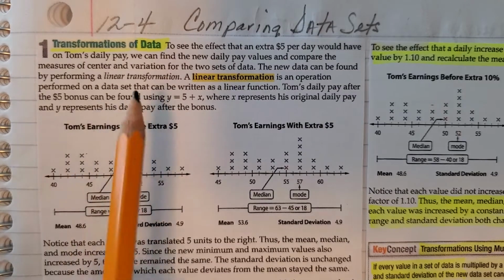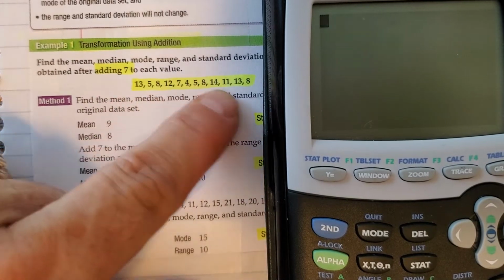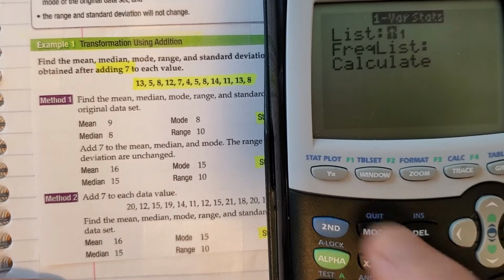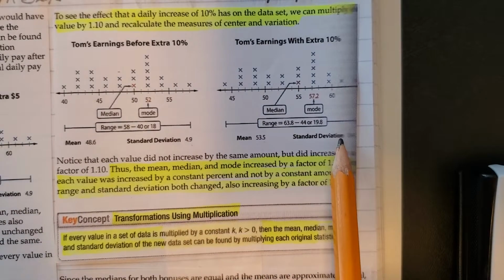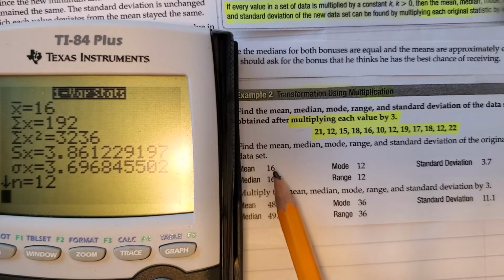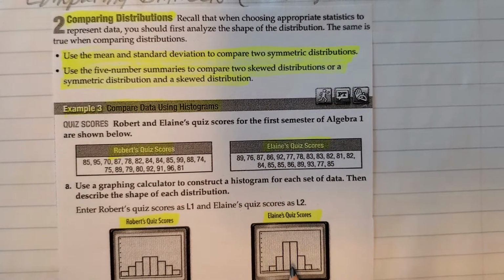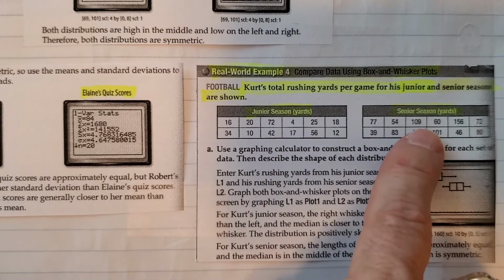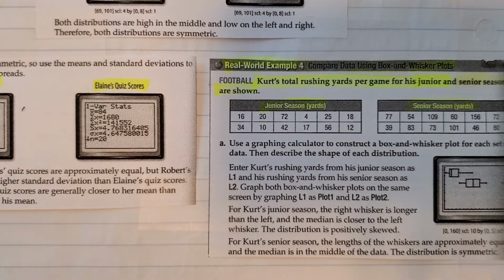Comparing Data Sets Alg 1